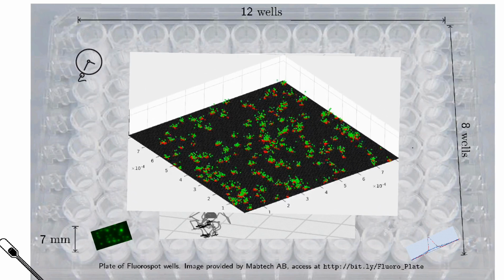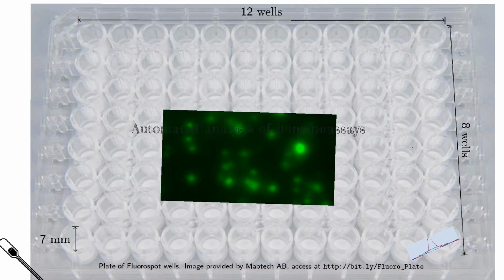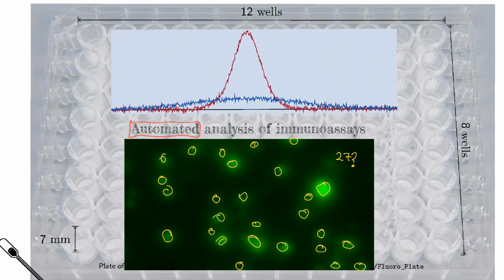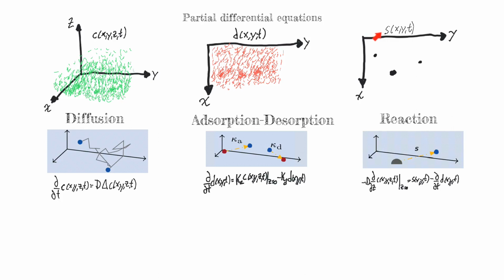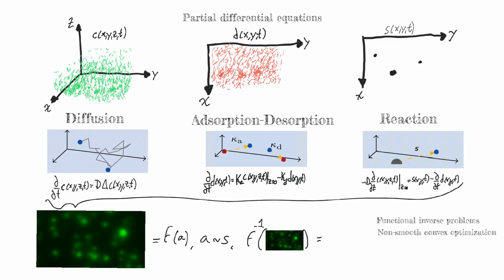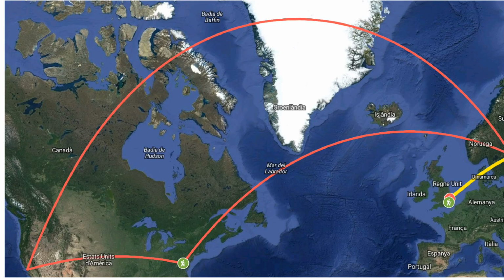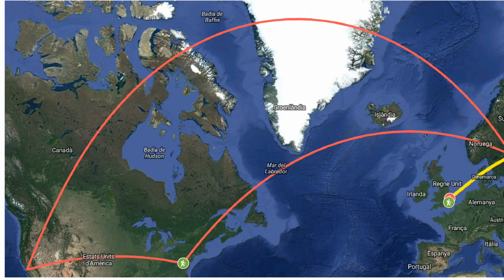KTH Opportunities Fund - Thank you from Pol del Aguila Pla